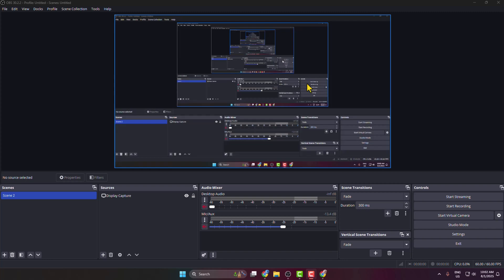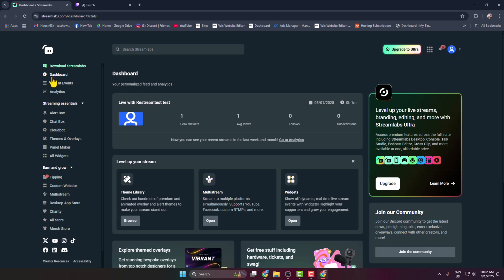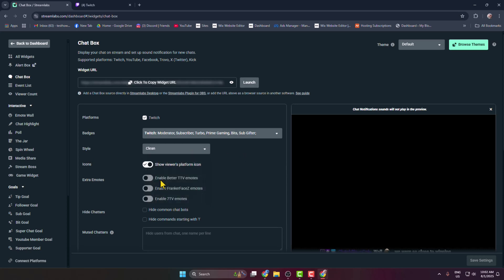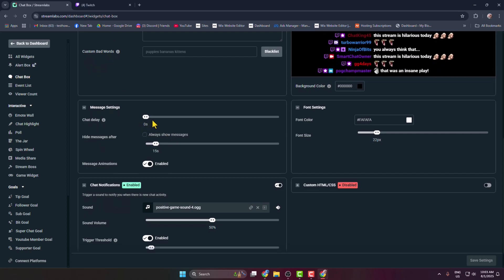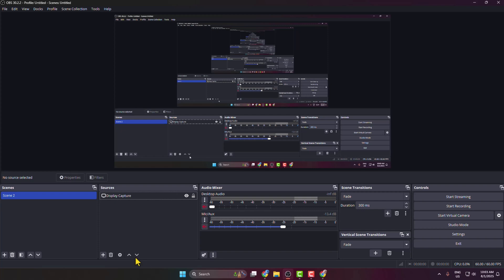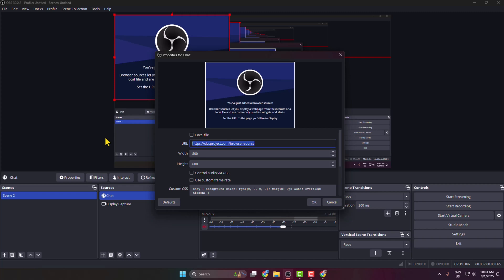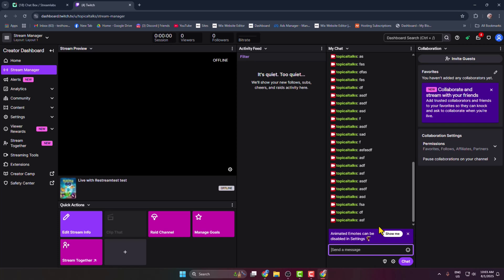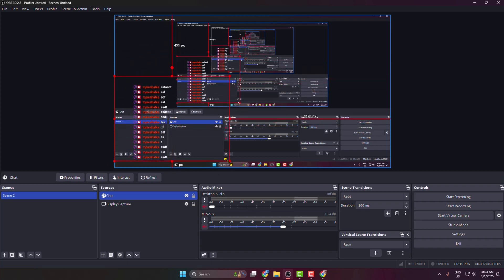How to Add Transparent Chat to OBS [UPDATED]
Adding a transparent chat to OBS lets you display live chat over your stream without blocking the content, creating a cleaner and more interactive viewing experience.